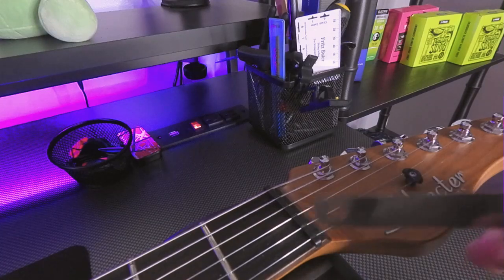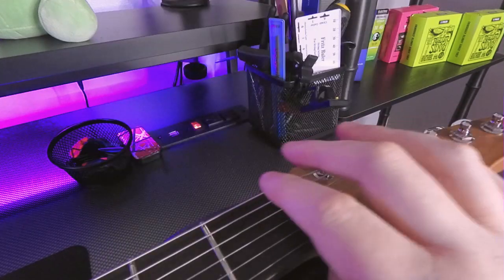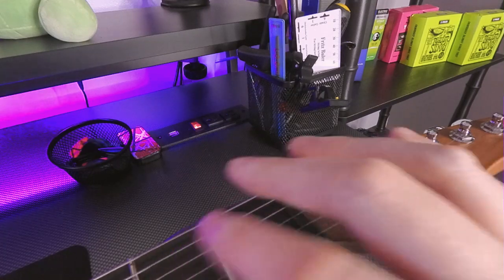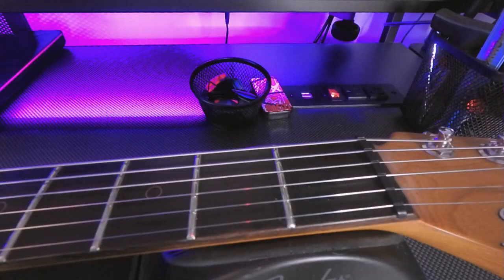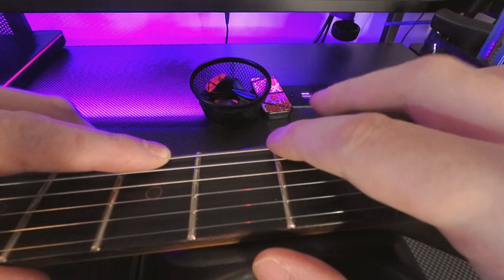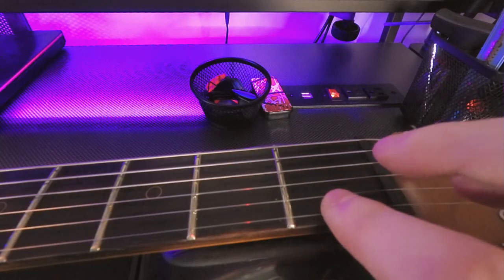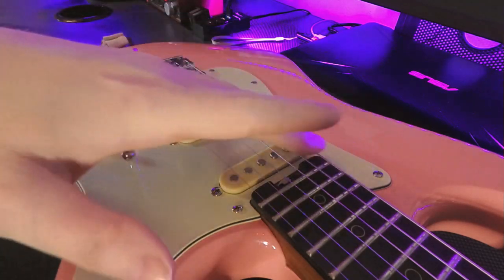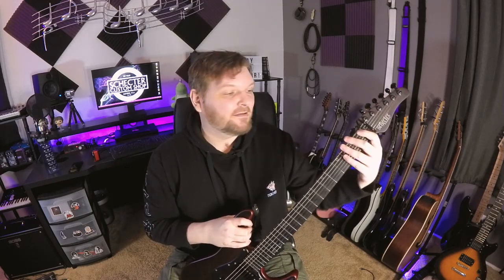Guitar Tips #3: The Most Important Part of Your Guitar...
That little piece of plastic holding your strings is pretty important! Your tuning issues may be down to one small part of your guitar.

Today we check out the nut, and why it is so important to have it set up properly. We also show you how to check if your guitar's nut is cut properly.